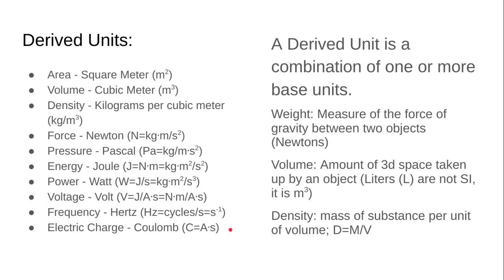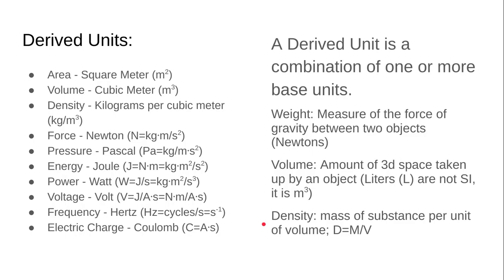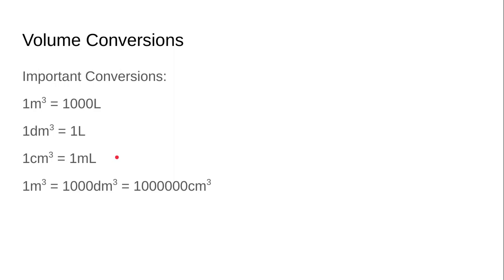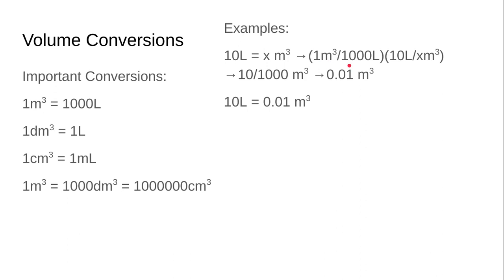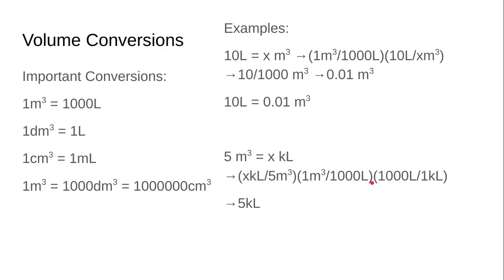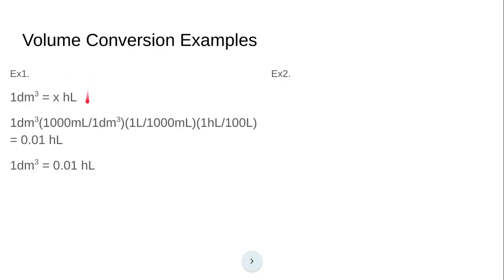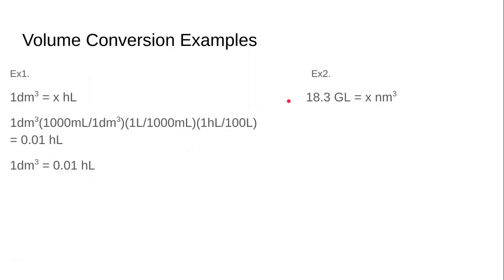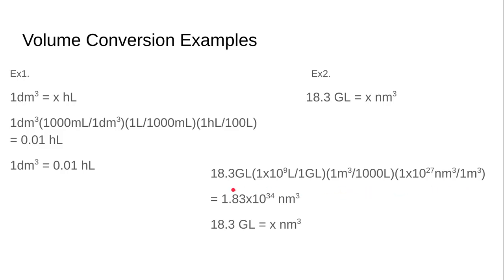Derived Units & Volume Calculations with Will R